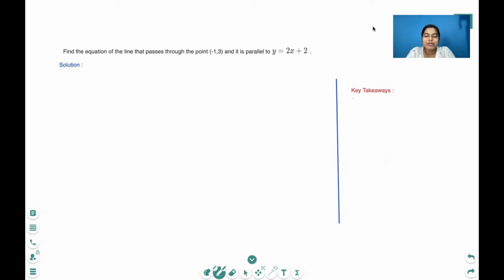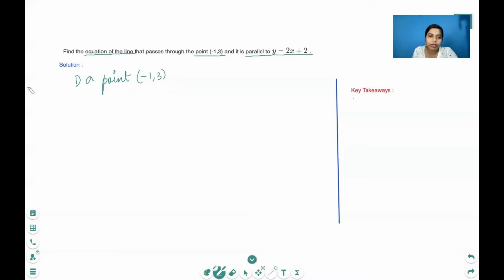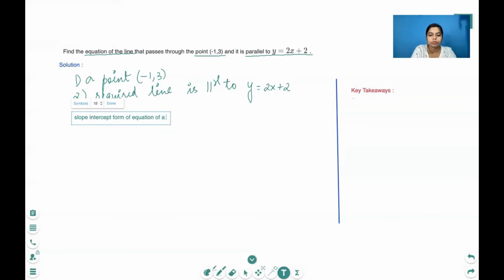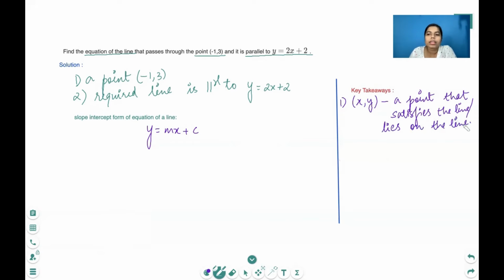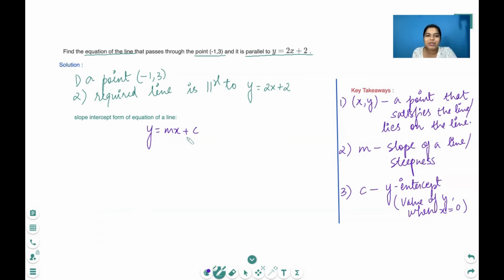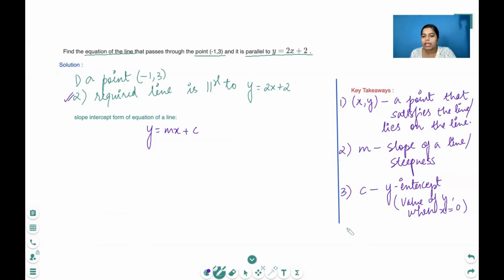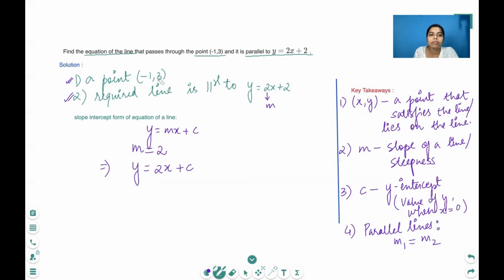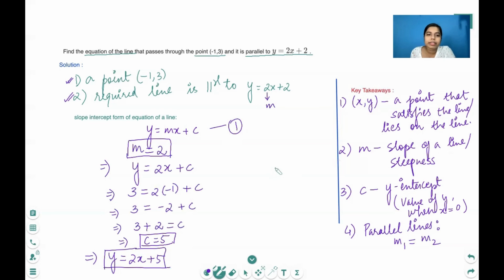Mamta: Tutorly Teaching Sample